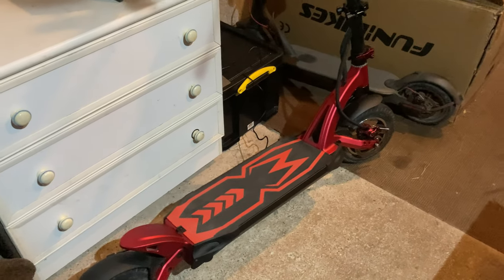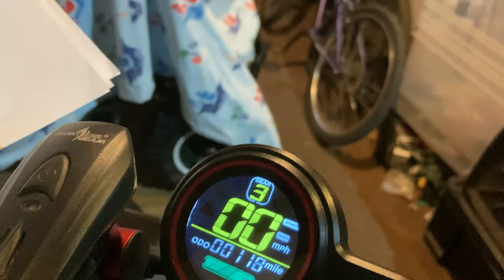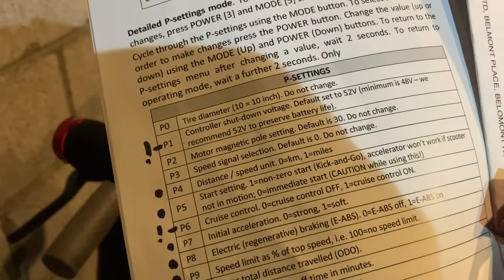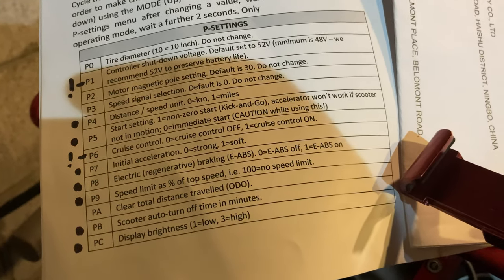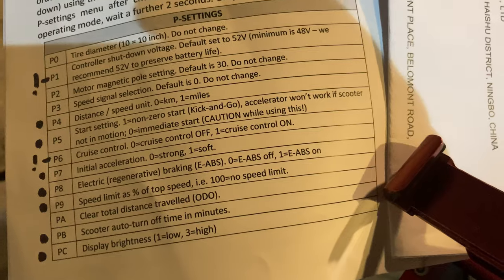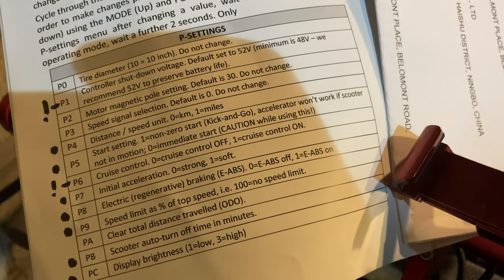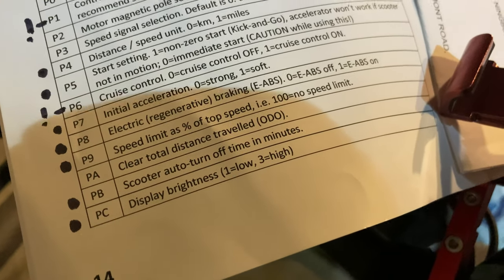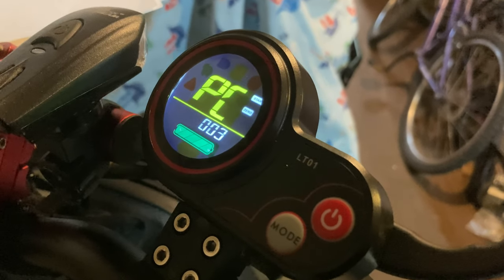Kaabo Mantis Lite Plus 800W Scooter - Settings Explained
Here are the accessories that I have put on my scooter (from Amazon UK)

Handlebar Extender
Front Light
2nd Front Light
Phone Mount
Front Bag

If anyone is feeling extremely kind and would like to donate anything to the channel it would be highly appreciated and I would like to say a massive thank you! Any donations would go towards the running of this channel including music licence fee’s, editing software fee’s, accessories for the scooters for testing purposes and review, etc